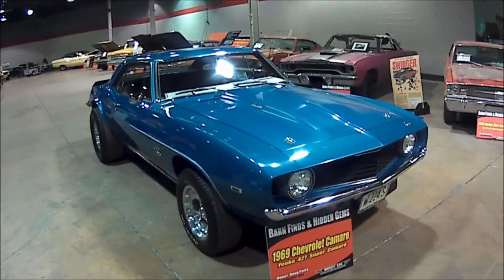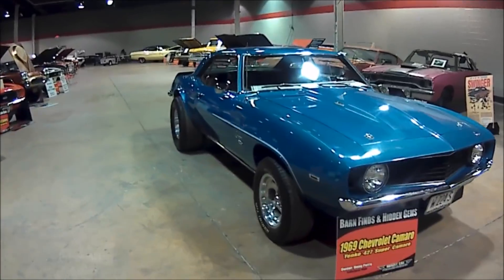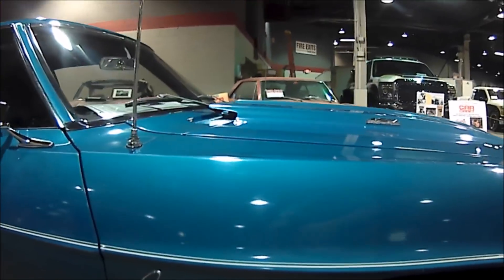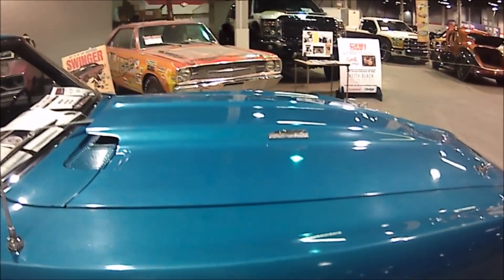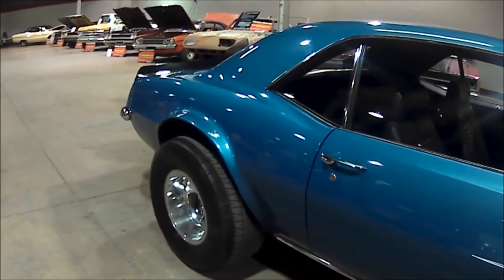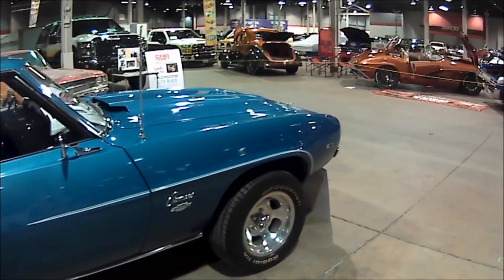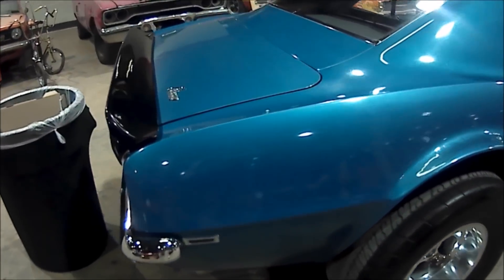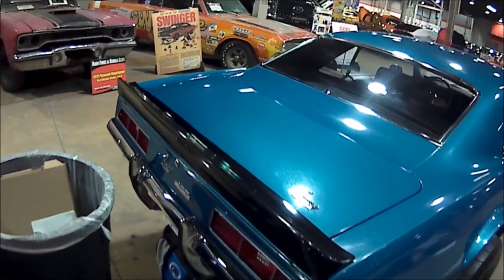MCACN Barn Finds: HOLY GRAIL 1969 YENKO SUPER CAMARO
This 1969 Chevrolet Camaro is not JUST a normal 1969 Camaro.  It is an original 1969 YENKO SUPER CAMARO.  Saved and running and driving now.  It was one of the center pieces of the Barn Finds display at the Muscle Car and Corvette Nationals 2017!